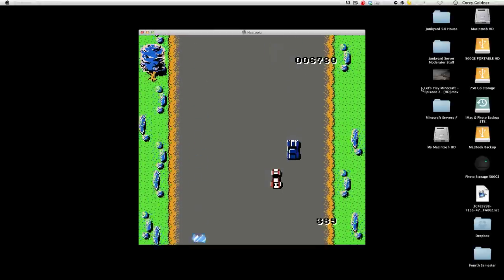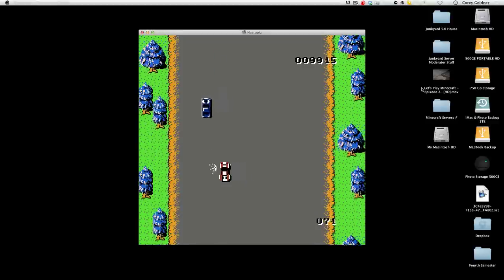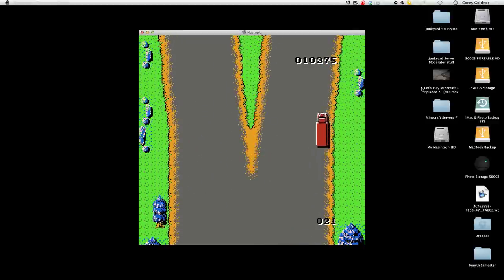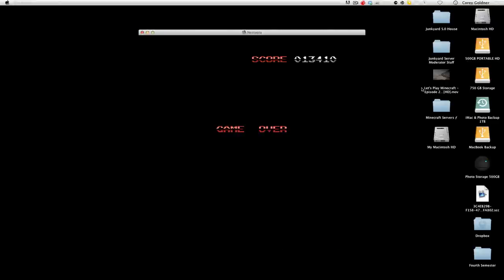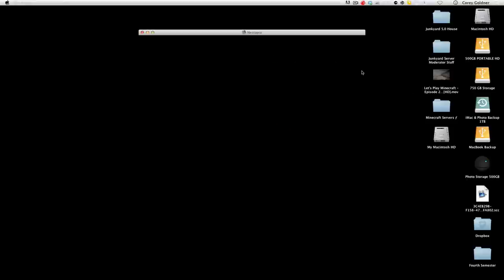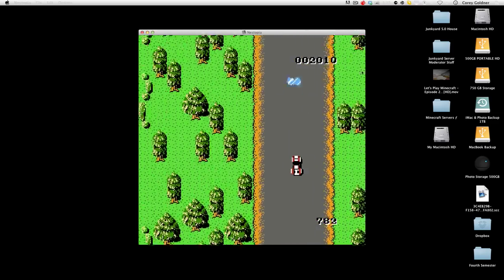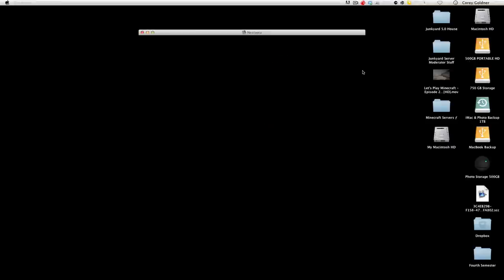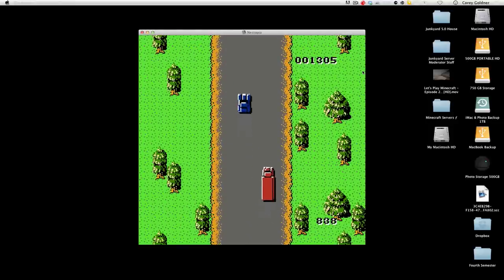Let's Play NES - Spy Hunter [HD]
Oi, I decided to break out the old NES... actually just the emulator. But today I decided to boot up good ol' Spy Hunter! Its addicting as crack but hard as diamond.

I might make a mini series of 5 minute videos of NES games, if i have the time. For now, its just Spy Hunter!